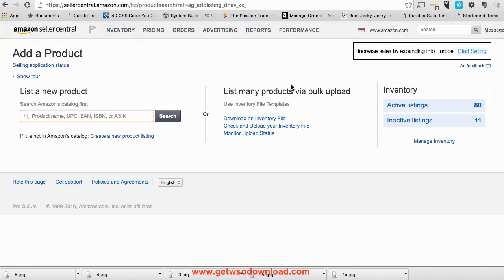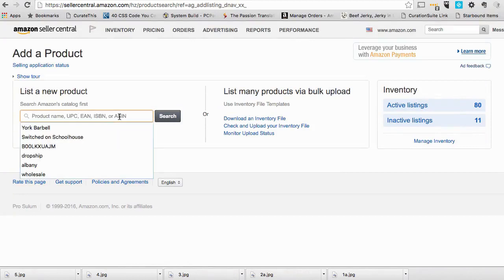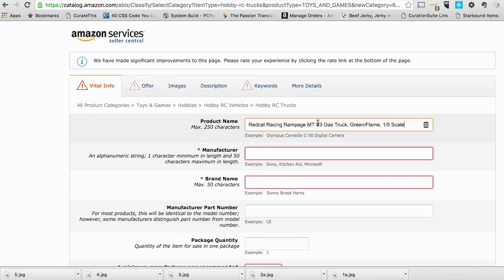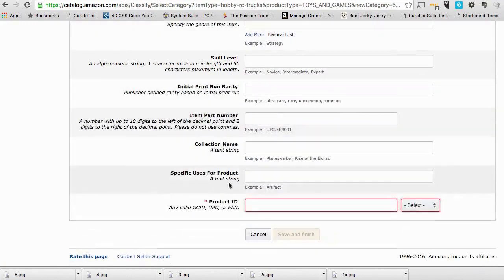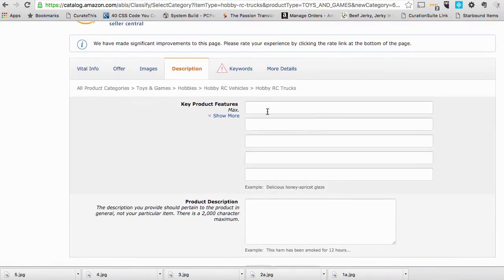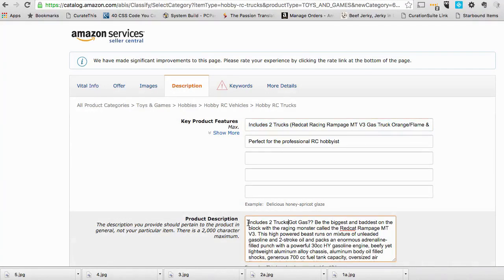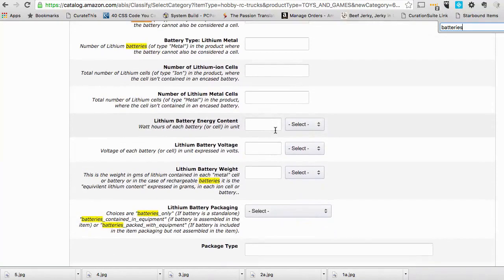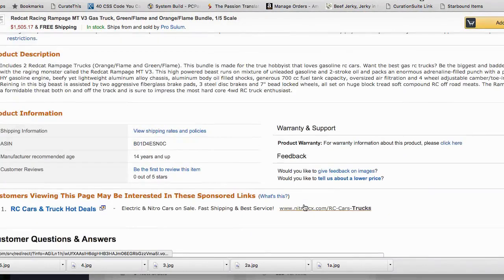2 Creating your own bundlelisting part 2 How to actually create your listing